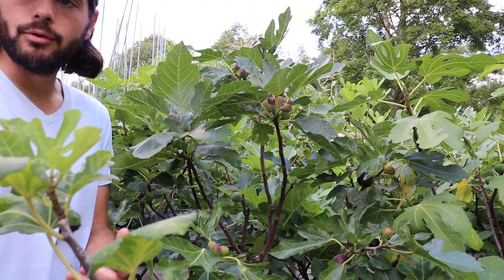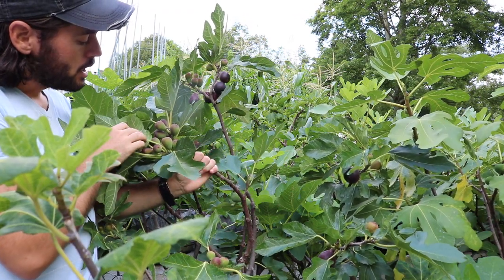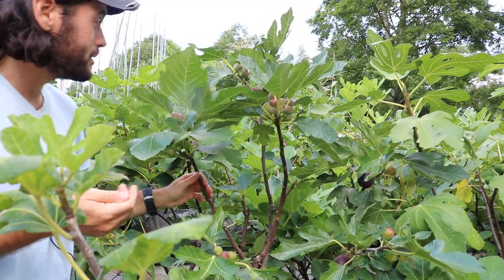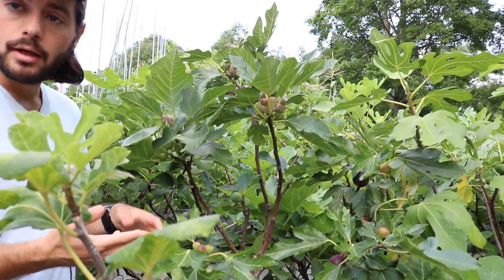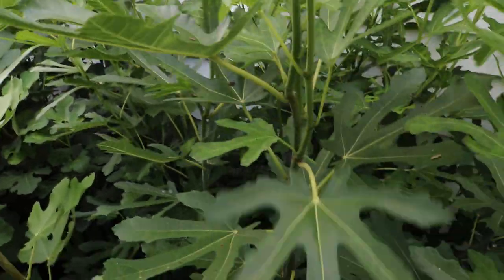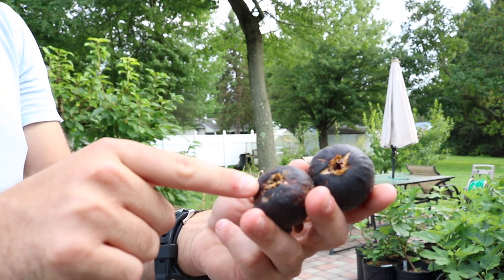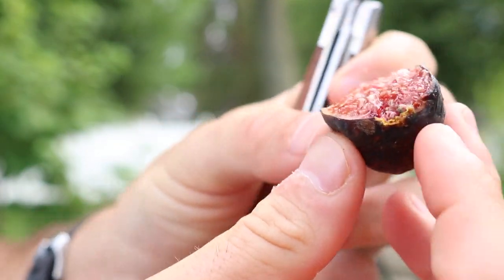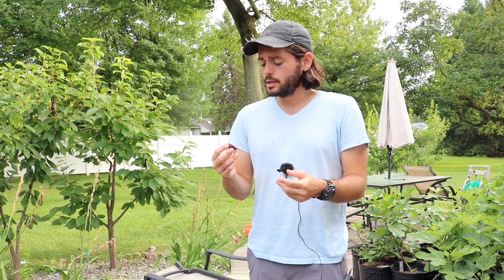Violette de Bordeaux: The Standard of all Fig Varieties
Violette de Bordeaux or VdB is the standard in which I judge my other fig varieties to. It's common, affordable, not a big name, but it's seriously one of the best you can grow.

Our Shop!